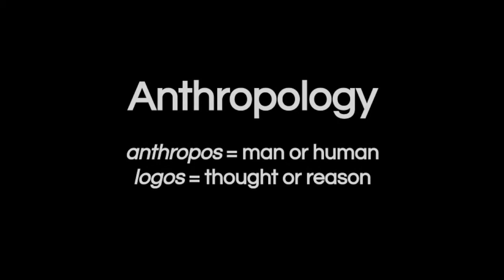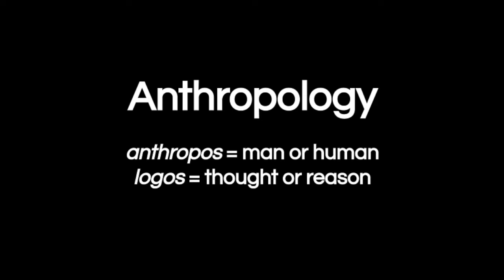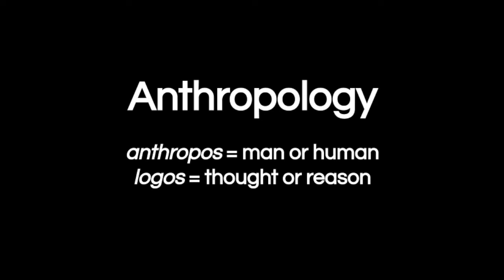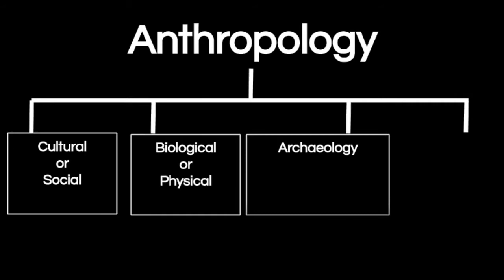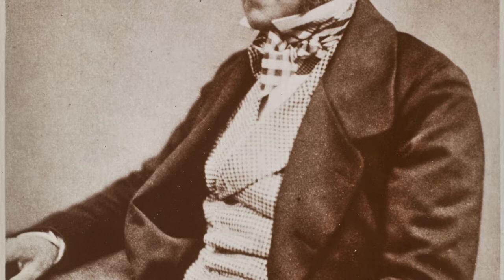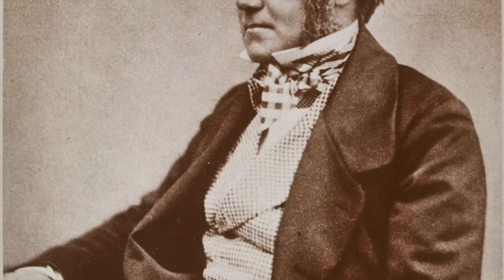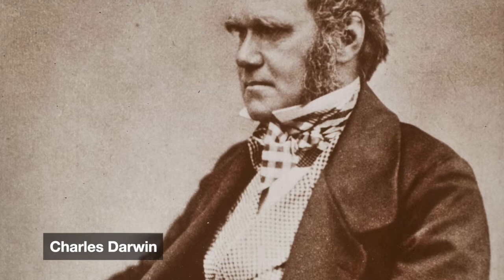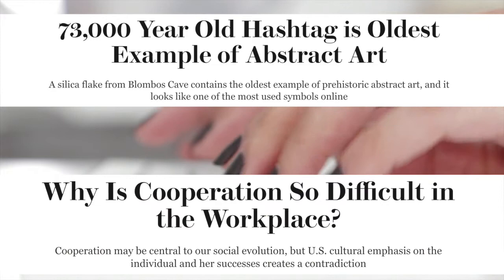Intro to Anthropology YouTube Series - Cultural Anthropology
What is anthropology? What makes us human? Find out with our Intro to Anthropology YouTube Series.

Videos release at 2:00 pm on the following dates:
February 23rd: Cultural Anthropology
March 9th: Archaeology
March 23rd: Biological Anthropology
April 6: Linguistic Anthropology